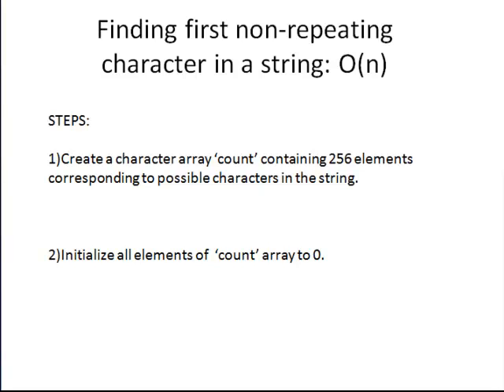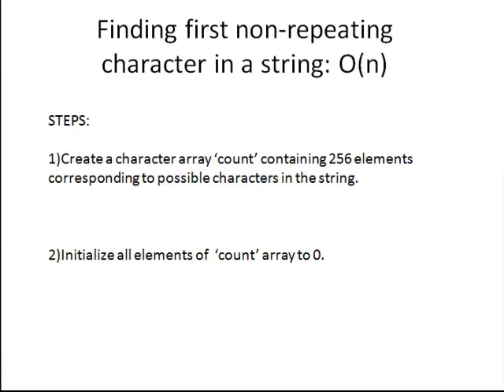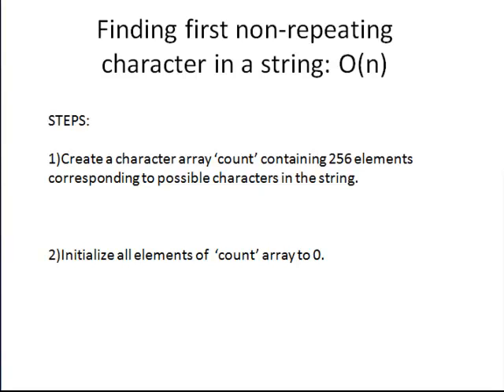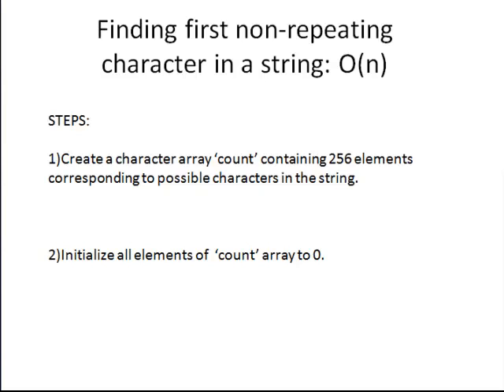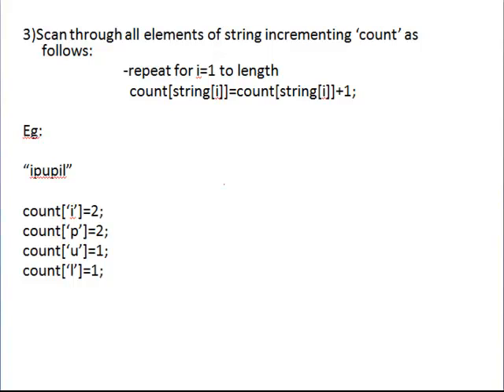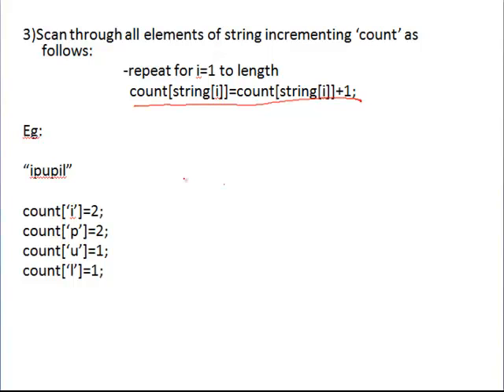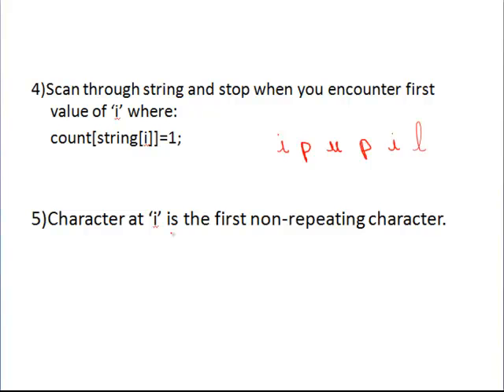Finding First Non-Repeating Characters in a string